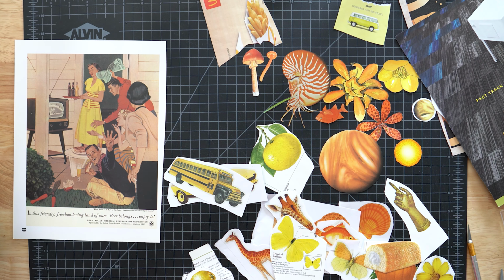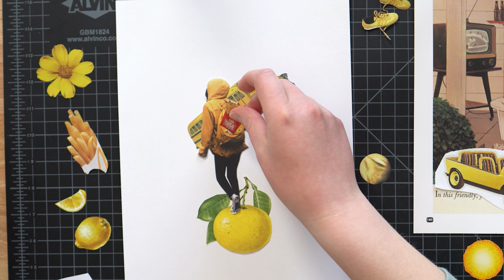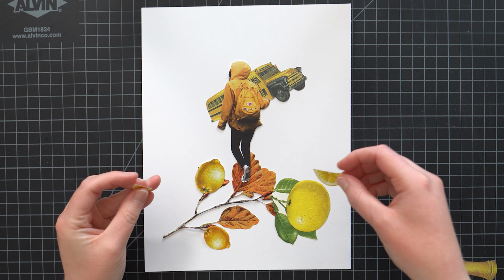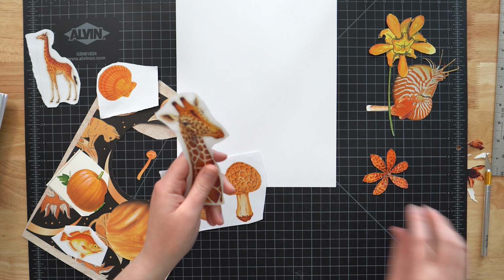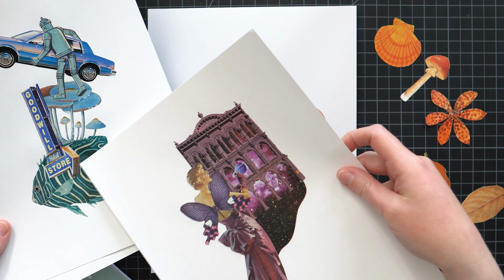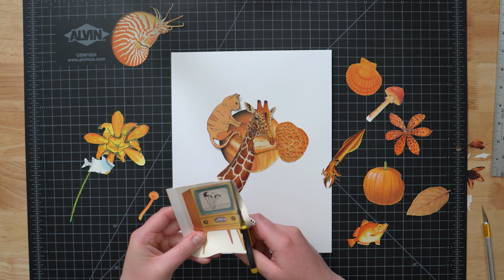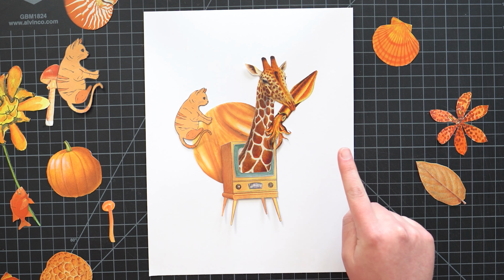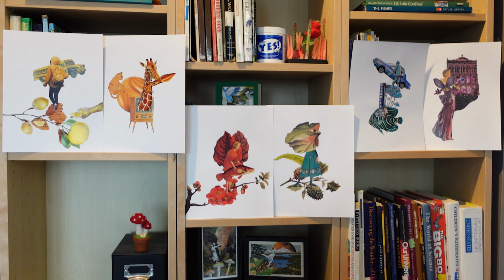Finishing The Rainbow Monochromatic Collage Series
Hi there! I'm Rosie and today we're creating a yellow monochromatic collage and an all orange collage to finish the rainbow monochromatic collage series. Which color is your favorite??